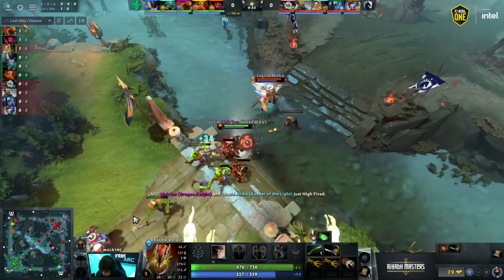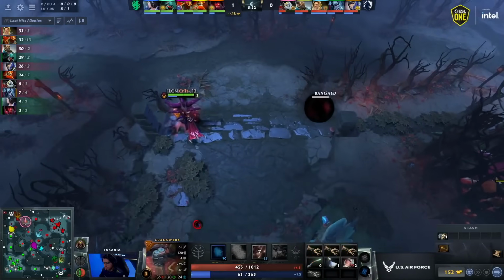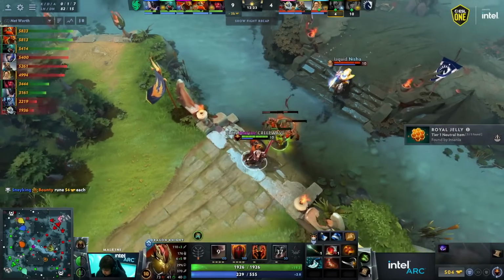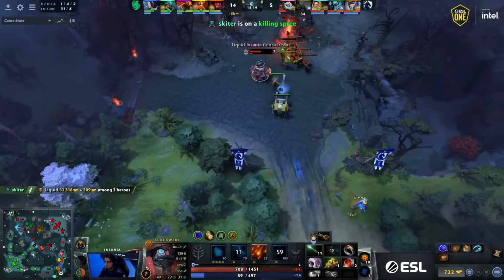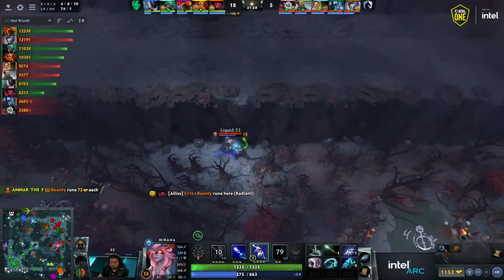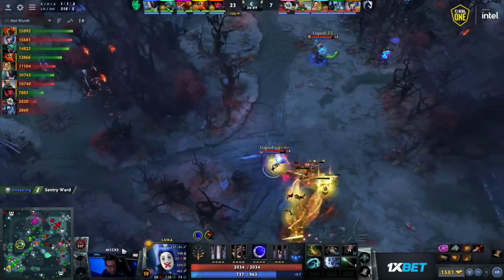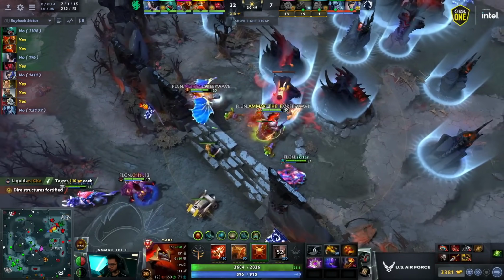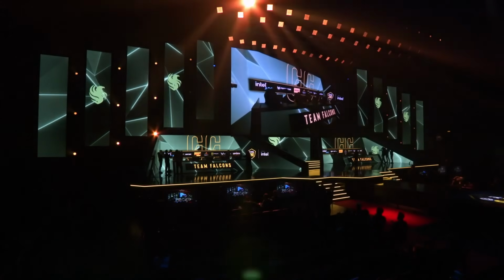Dota2 - Team Falcons vs Team Liquid - Game 3 - ESL One Birmingham 2024 - Playoffs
All about ESL One Birmingham 2024